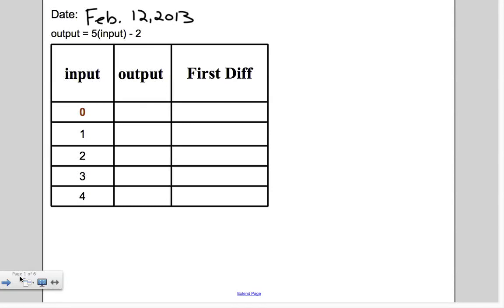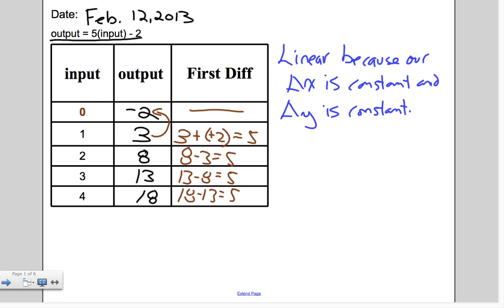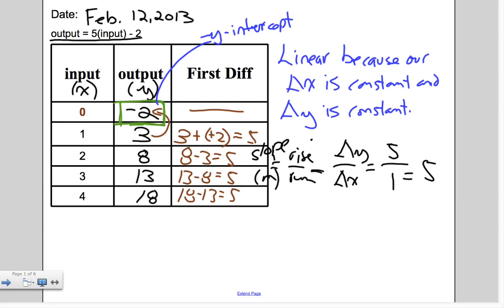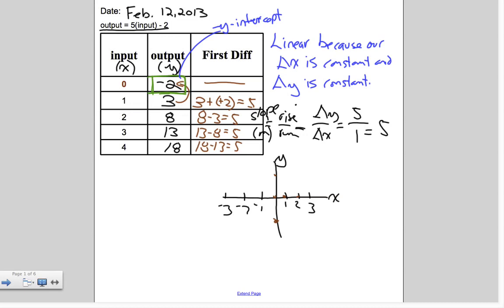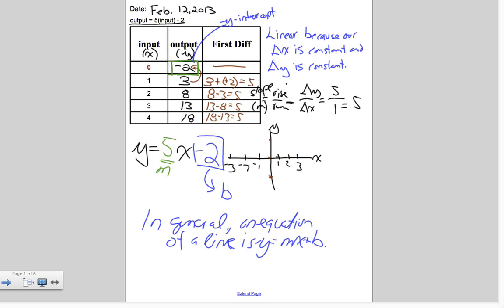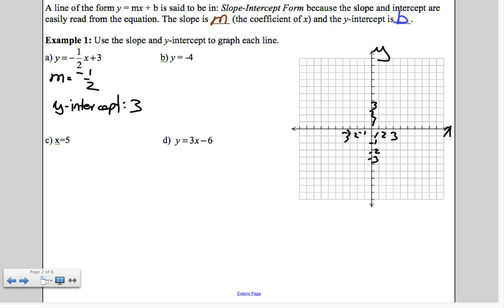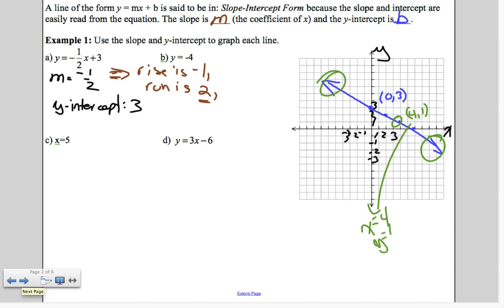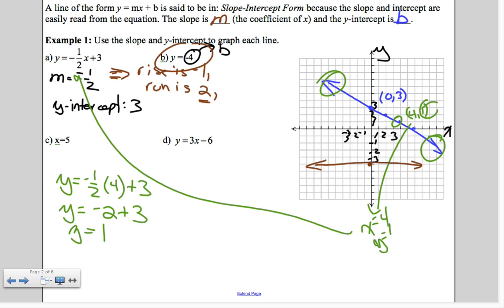MPM1D: Unit 6.1 - Slope y-Intercept Form (Section 7) (2012-13)